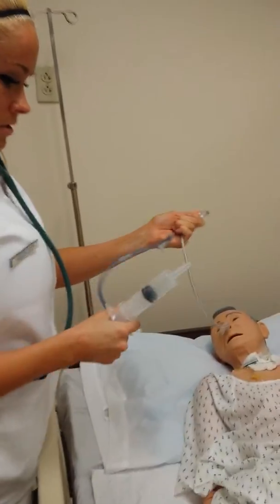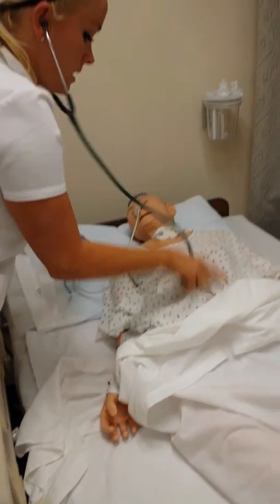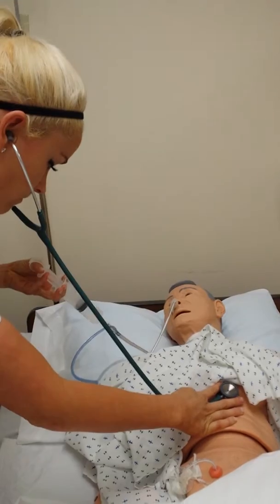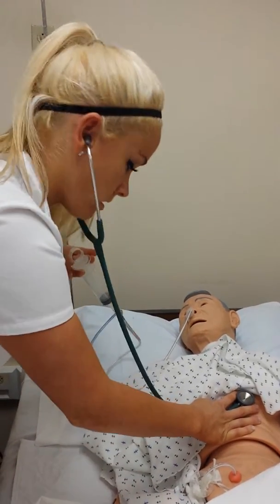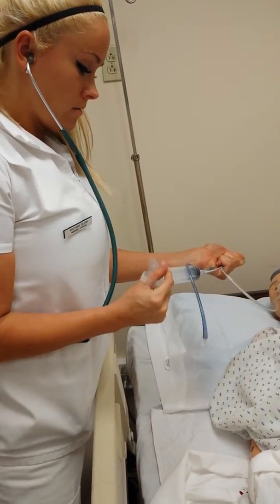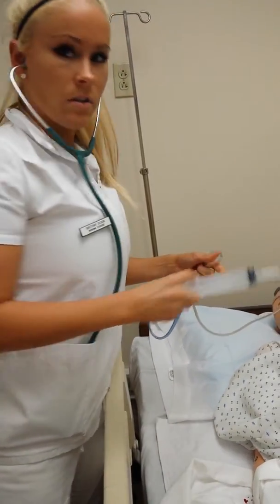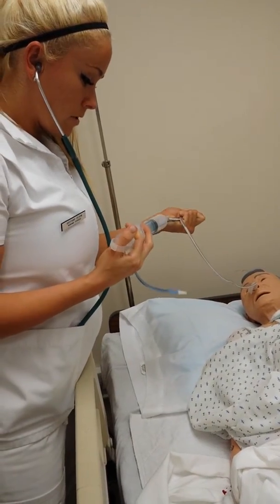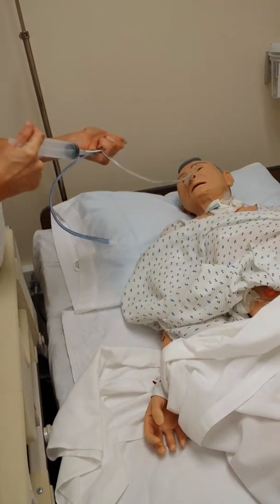BOlson NG tube